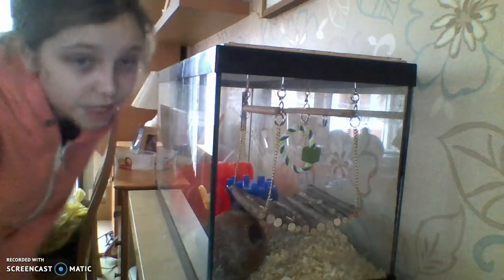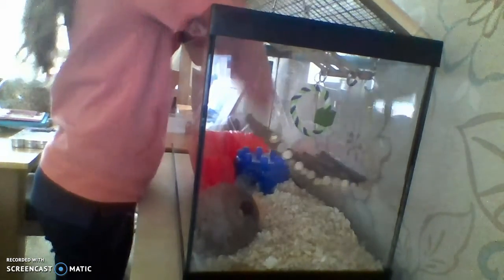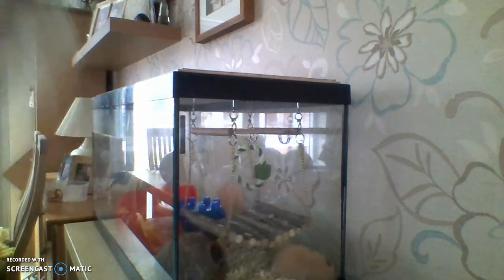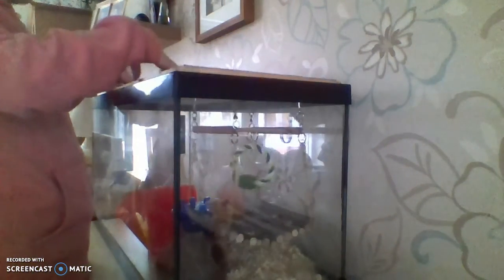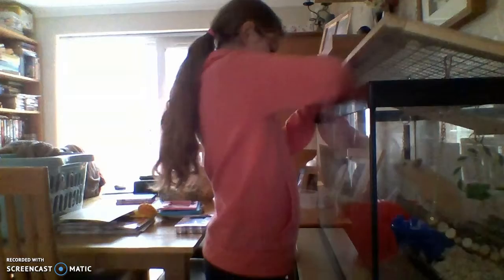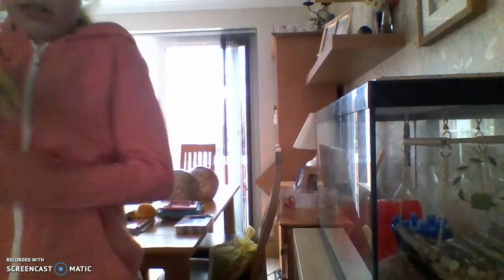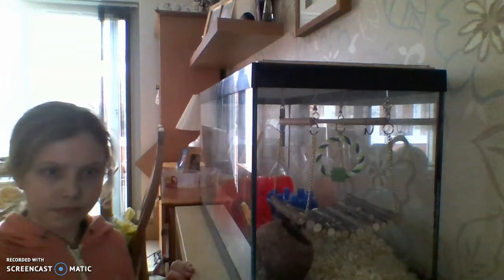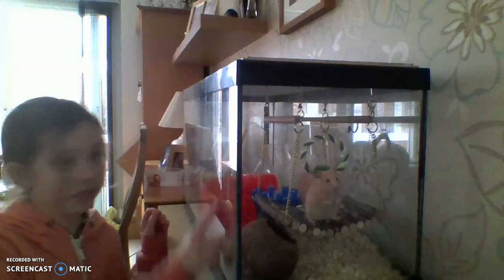My Hamster Boo!